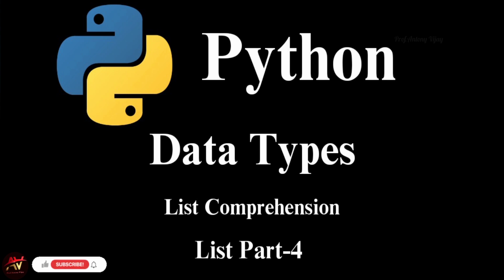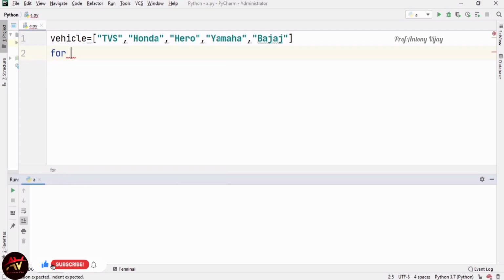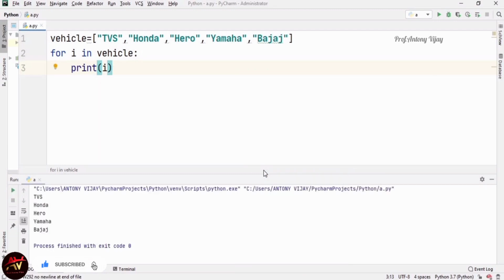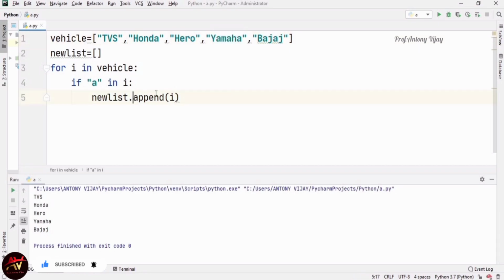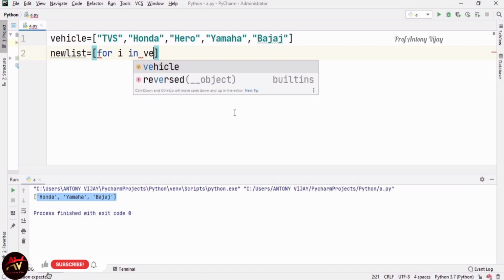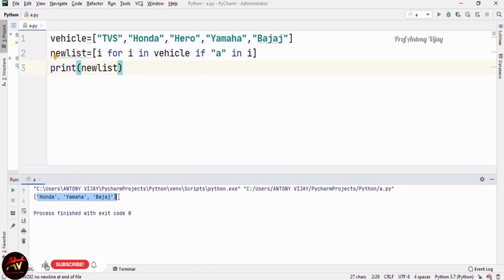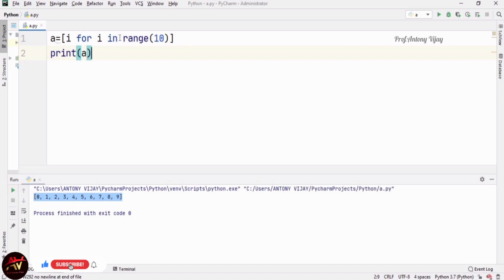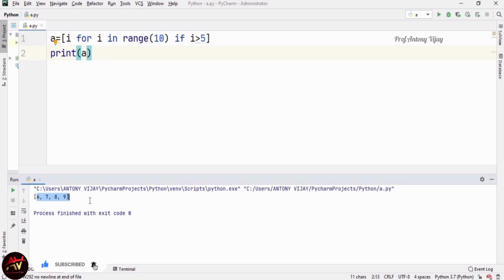List Data Type in Python Part -4 (ENG) List Comprehension |Prof.Antony vijay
Hi Viewers, This is Prof. Antony Vijay. In this video I have explained the concept about List Data Type in Python in an easiest Manner. In this channel I am going to upload lot of python programming videos in future. Here I have mentioned some of the playlist links for your Learning Purpose.